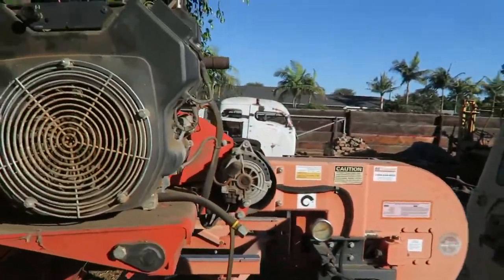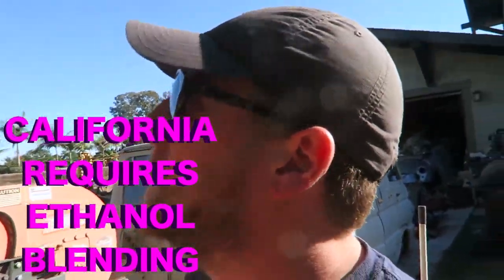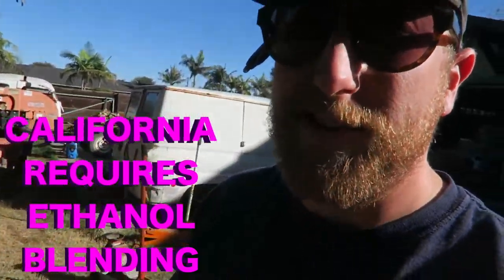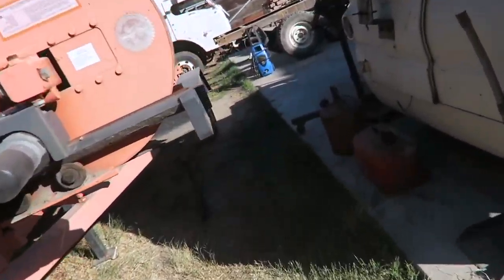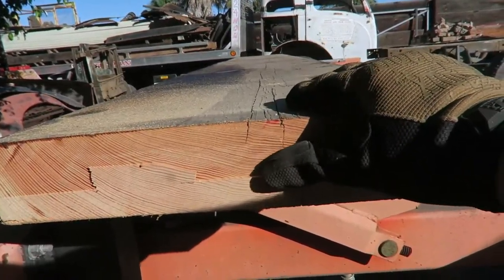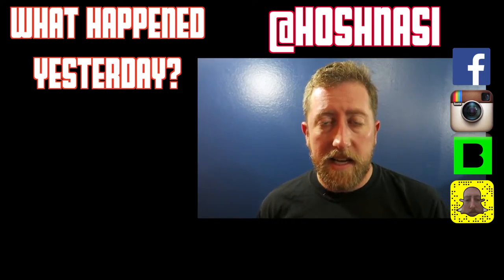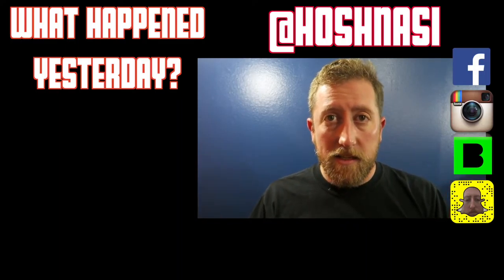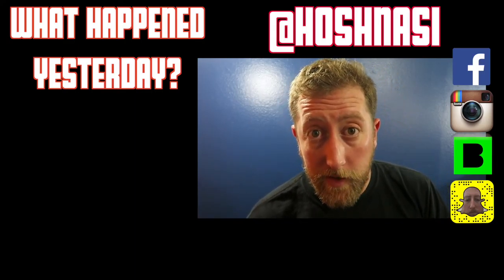Mill Your Own Wood On A Woodmizer!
Time to break out the Woodmeizer and get some planking done.

Sonic D:
Soundcloud.com/sncd
Twitter.com/sncd
Facebook.com/djsonicd

Kloak:
 Facebook.com/kloakmusic

Jeff Devoe:
Soundcloud.com/devoe
Mixcloud.com/mr_devoe
Twitter.com/mr_devoe
Facebook.com/devoela

Thanks!